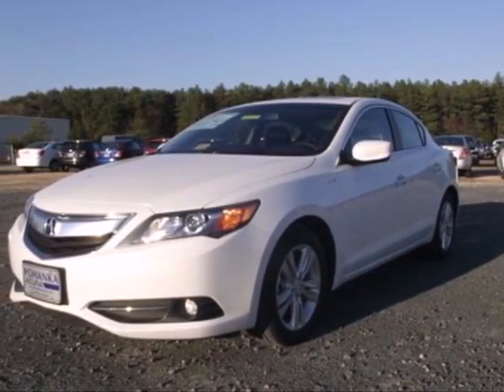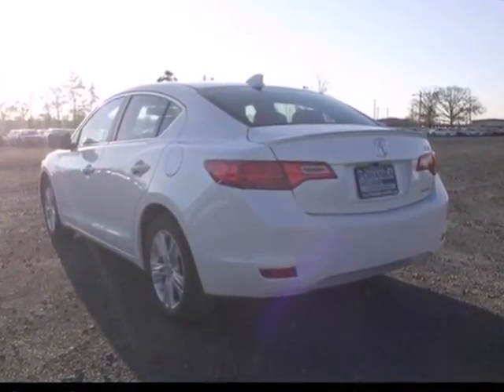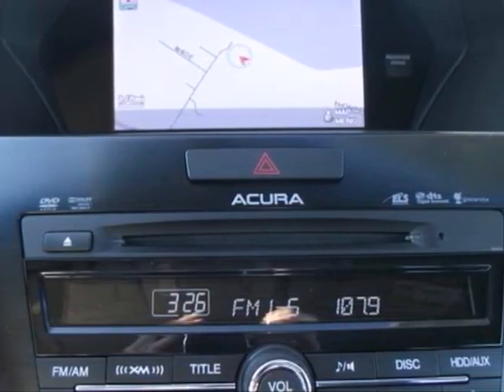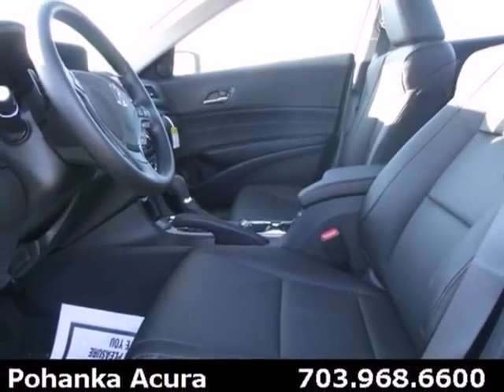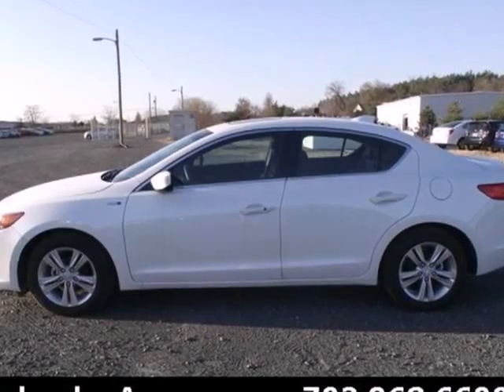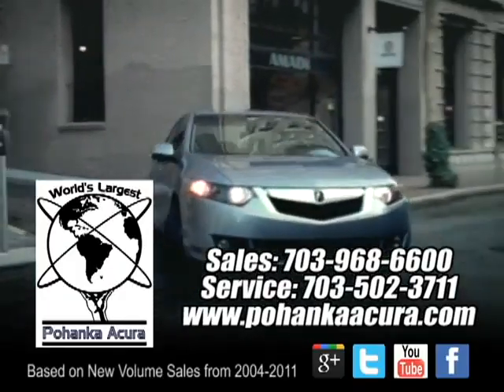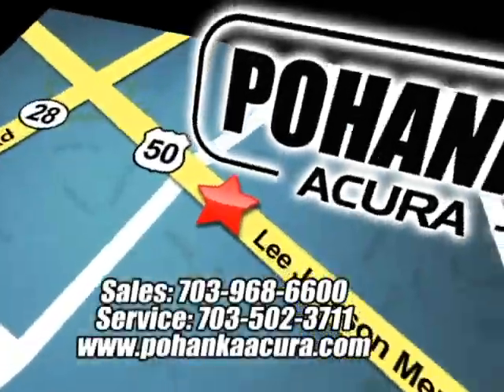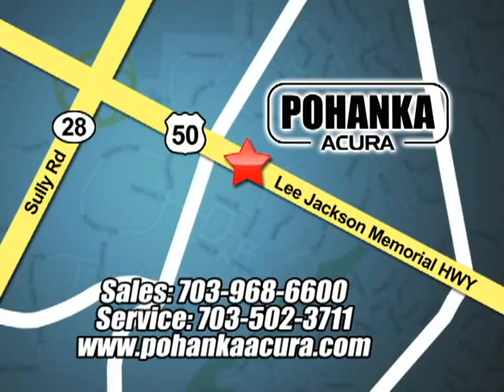2013 Acura ILX Hybrid Chantilly-Fairfax-VA Washington-DC, MD ADE301346 - SOLD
Year: 2013
Make: Acura
Model: ILX Hybrid
Engine: 1.5L
Transmission: CVT
Color: White
Stock #: ADE301346

Address:
13911 Lee Jackson Hwy